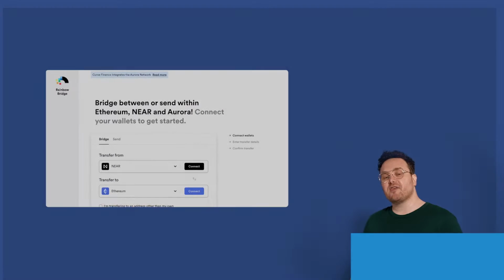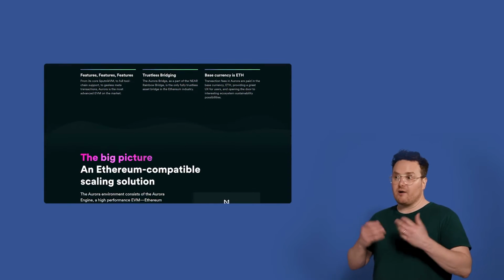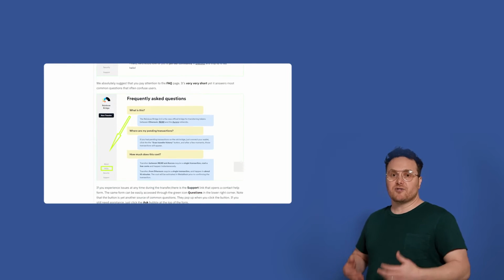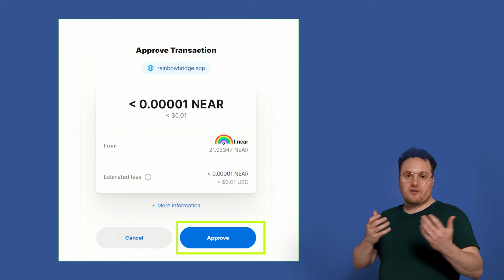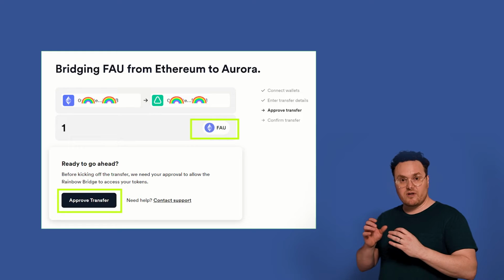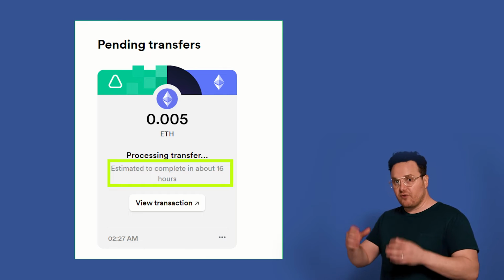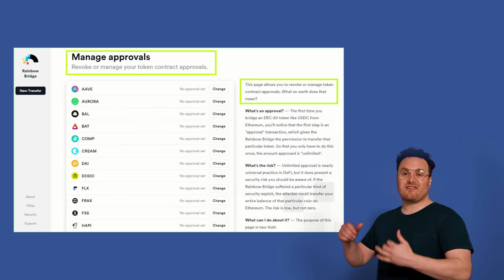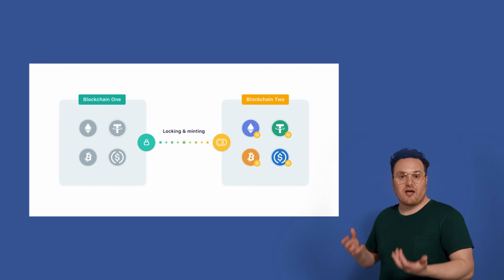tldr with Ben The Rainbow Bridge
Learn how to transfer assets between NEAR, Aurora, and Ethereum.